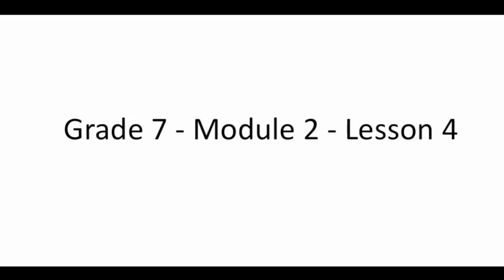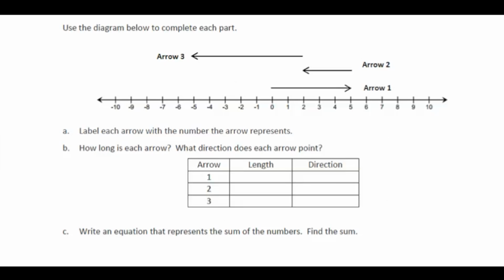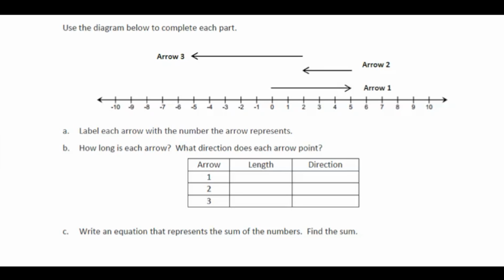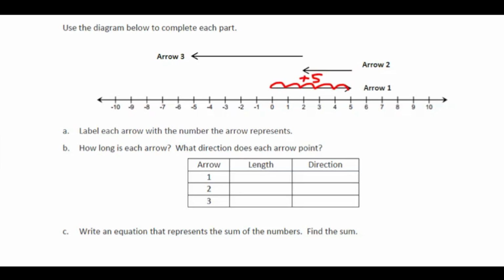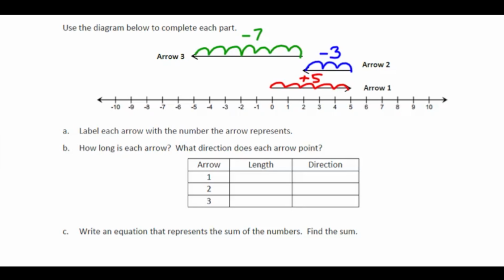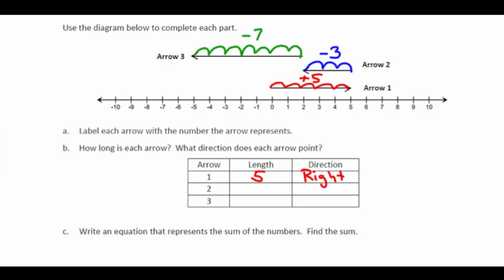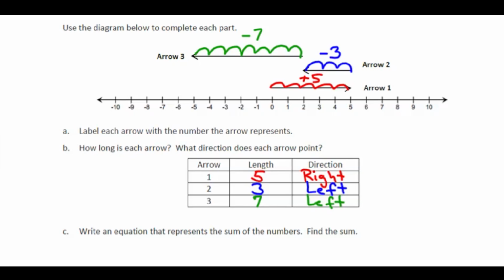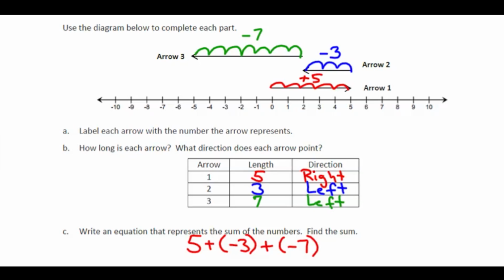Grade 7 Module 2 Lesson 4